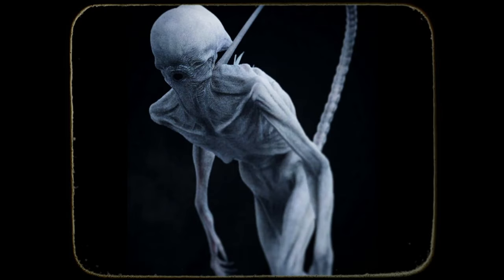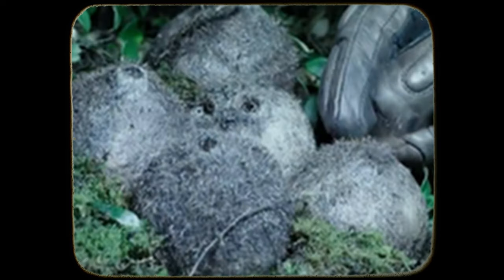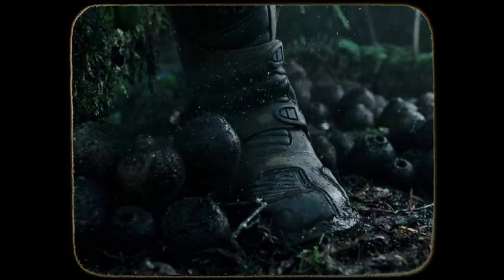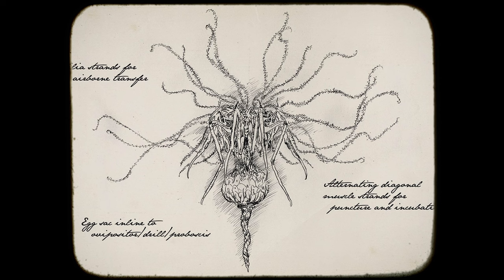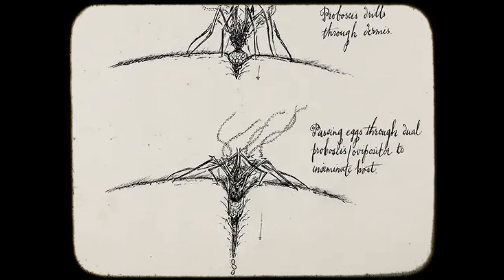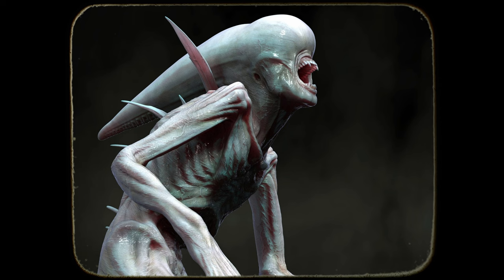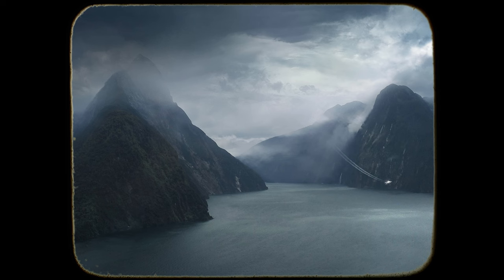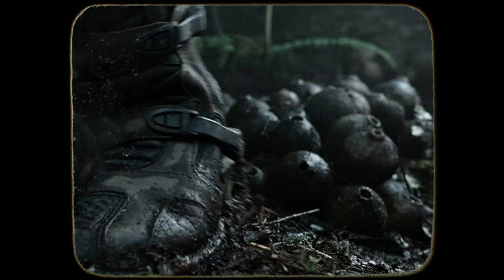The Neomorphic Motes and Egg Sack (Stage 1 and 2) - Alien Species Explained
This video discusses the behaviours and impact of microscopic black particles, referred to as 'motes' or 'Tachinidae Tabellarium'. These particles can move in a cloud-like formation and enter a host's body via any open orifice, after which they inject genetic material from 'Plagiarus Celerius' into the host's bloodstream. This leads to mutation and tumor-like growths. These developments are referred to as the 'neomorphs lifecycle', with the tumor stage termed as 'the blood burster'. The narrative indicates upcoming data logs that will provide more information.

Visit the LV-223 Sub-Reddit our Alien, Tech and Scifi community Sub

Channel Members:
* Company Representatives: Sithlord906, Lewis Perkins, Jack Fleming Jr
* Project Team Members: Raunchy Raichu, Ambrosia, Karl From the Wargame_BootCamp
* Project Trainees: Rrr Mmmm, Ethan Feldman, Krolls Chaos, John W

Staff:
* Maitland Eaves: Owner, Writer, Narrator, Editor, Director
* Jason Ayotte: Writer, Narrator
* Ben Nutt: Secondary Narrator